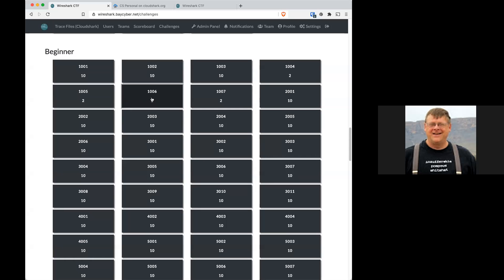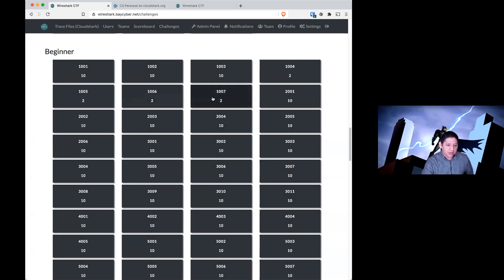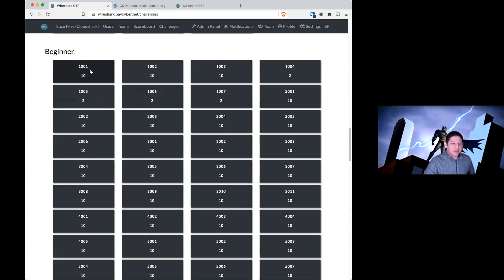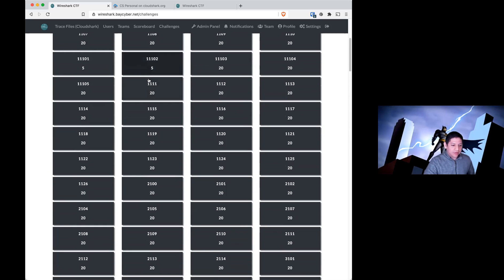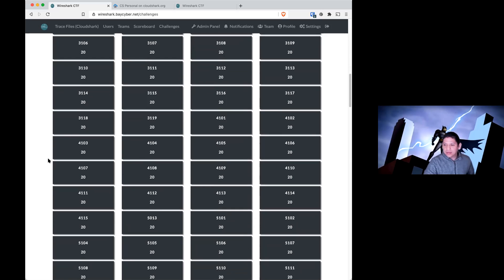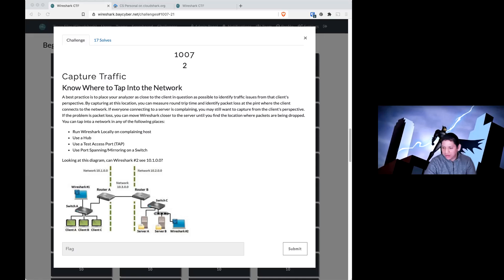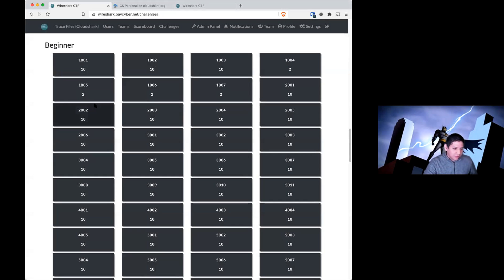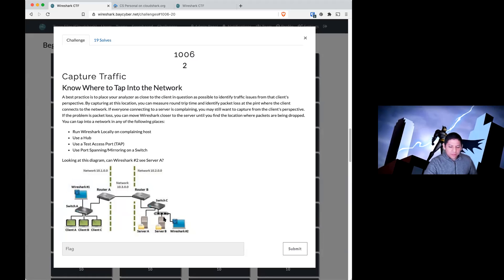Wiredshark CTF 4